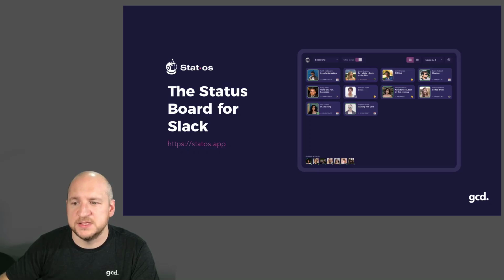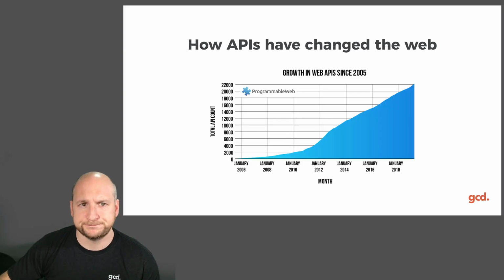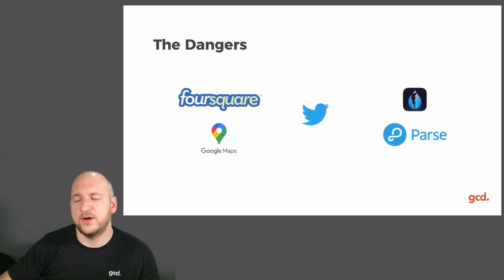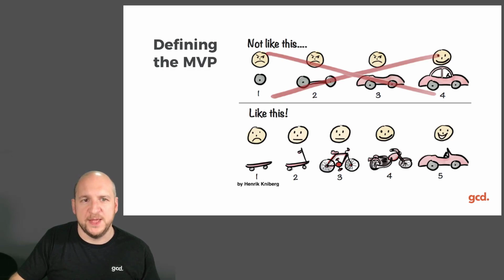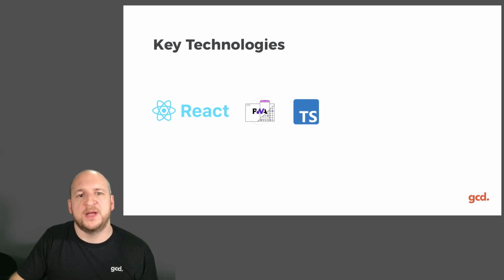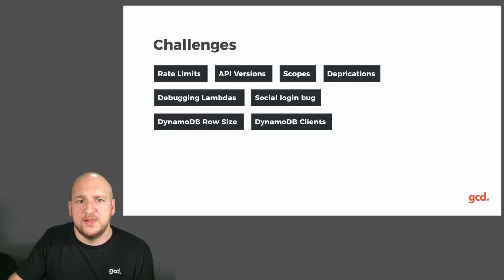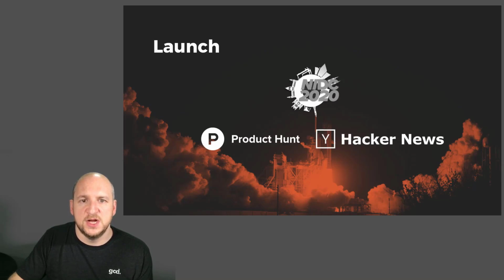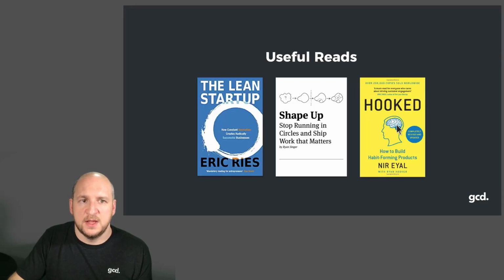Slack Integrations - Pros and Cons of Building a Product on Top of a 3rd Party API (Andrew Gough)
The explosion in publicly accessible APIs has fuelled a growth in services that we now rely on everyday and has been instrumental in making so many products even possible.

Almost all services depend on these APIs for parts of their functionality, but what if you decide to go all in on an API and build an entire product that is wholly dependent on it?

What are the risks and what are the potential rewards?

We have developed a number of small Slack integrations over the years, but a recent one, which started as a student placement project, has become so valuable to us over the last 6 months, that we wanted to make it more widely available for other teams. During this talk we’ll take you through the journey we have been on and the lessons we have learned along the way, in developing a product from an internal tool, scratching our own itch, to a scalable product in the Slack ecosystem.

We will explore the challenges we faced from 3 different perspectives: technical, product and commercial, and how we are applying Lean Startup methodology within an existing business to foster innovation at a rapid pace.